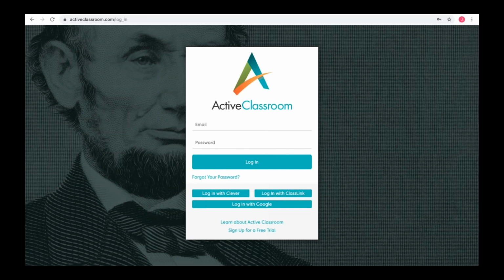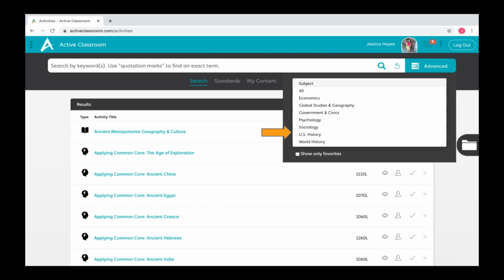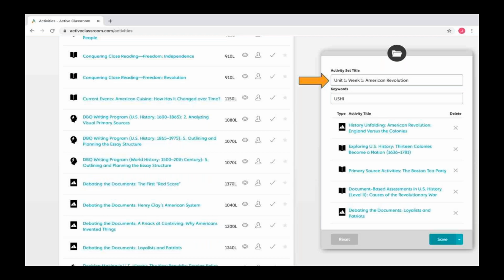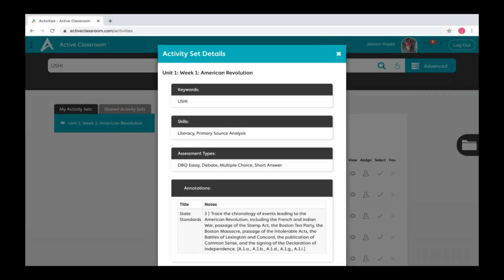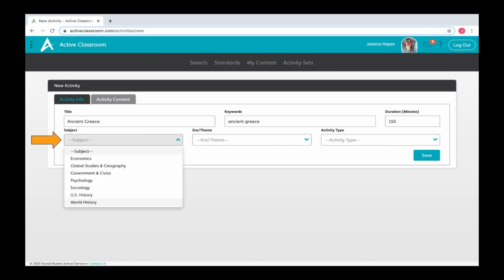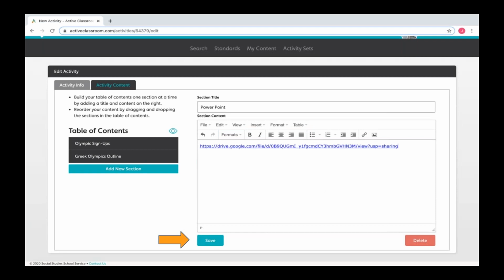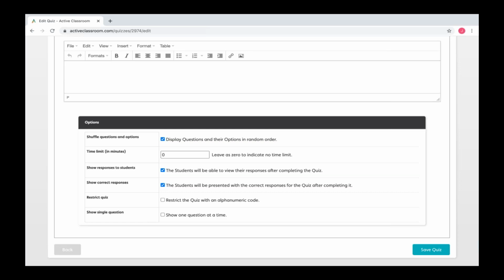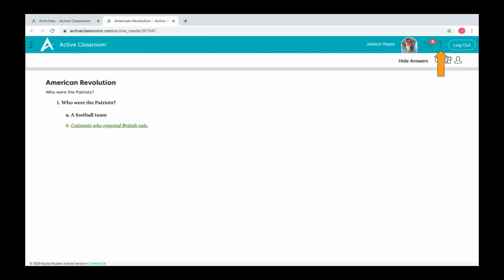How to Create Your Own Curriculum Map (6/16/20)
Active Classroom provides support tools that allow the user to develop and save curriculum set or curriculum maps. These easy to use tools are outlined in this presentation (6/16/20)